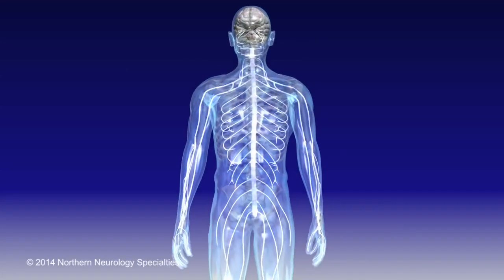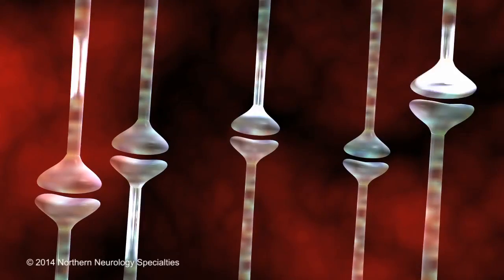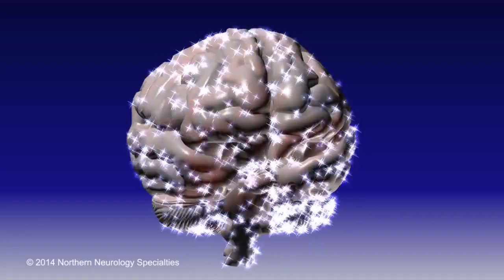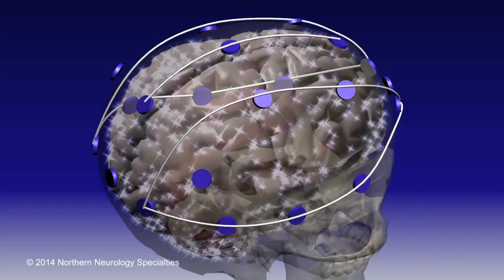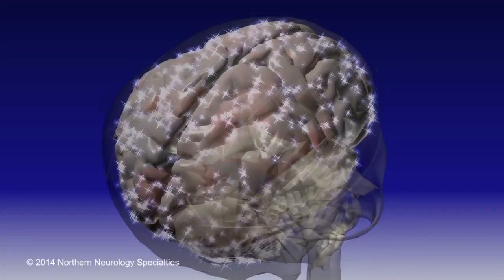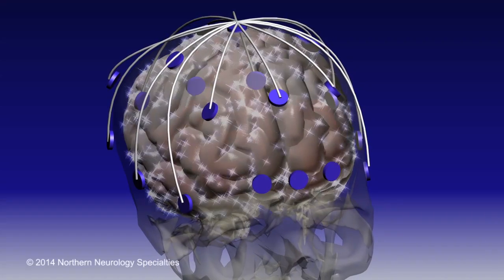epilepsy_rev5.mov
Causes of Epilepsy and Seizures and Detection
cause di epilessia e convulsioni
Causas de la epilepsia y convulsions
癫痫和癫痫发作的原因
간질 발작의 원인
αίτια της επιληψίας και των επιληπτικών κρίσεων
मिर्गी और बरामदगी के कारणों